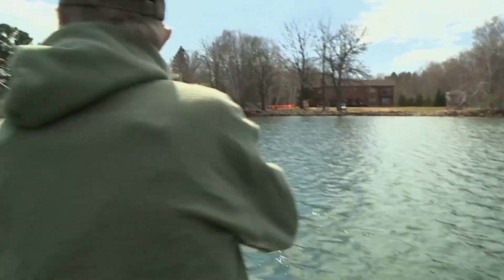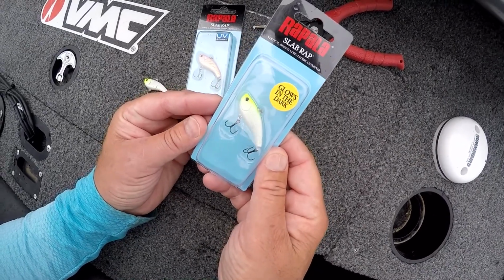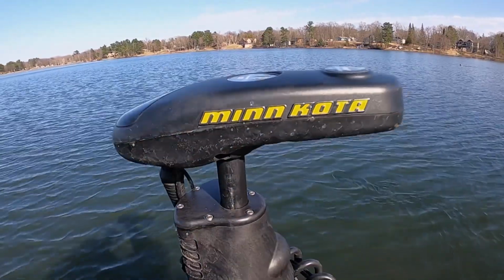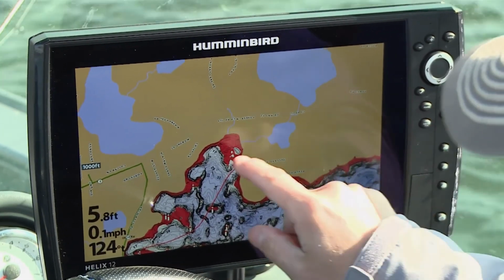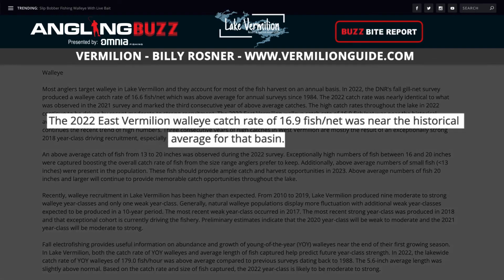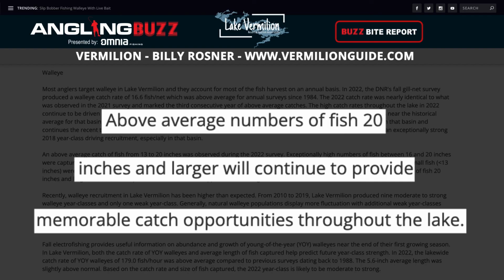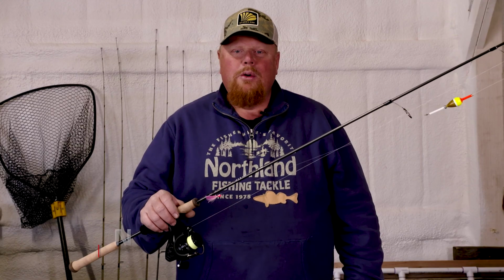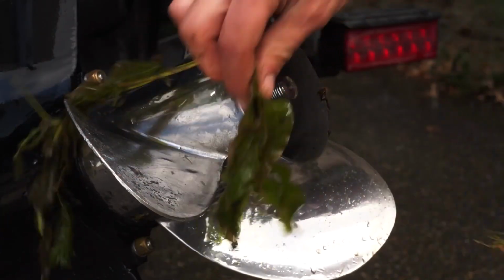AnglingBuzz Show 1: Spring Panfish Patterns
In this episode we deep dive into spring panfish patterns. From predicting panfish location based on weather patterns to using the right baits and tackle, we cover everything you need to know to have a successful spring panfish season. First we visit with Wisconsin guide Jeff Evans as he shares some insight on some springtime panfish strategies, presentations, and locations. Then we’ll join two members of the Angling Edge team, Al Lindner and Ty Sjodin, as they utilize Humminbird’s depth highlight feature and explain what to look for when targeting spring crappies. Next we’ll cover some new Buzz Bite Reports from across the midwest and afterwards we take a look into some must have panfish gear in our Cool Products segment. To wrap up the show we join Brian Brosdahl as he shares his go-to panfish set-up!